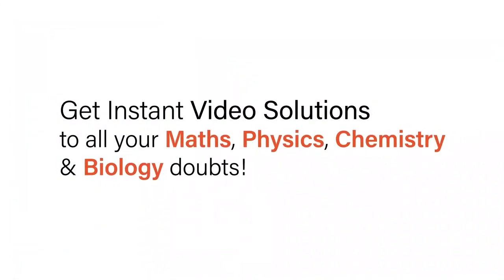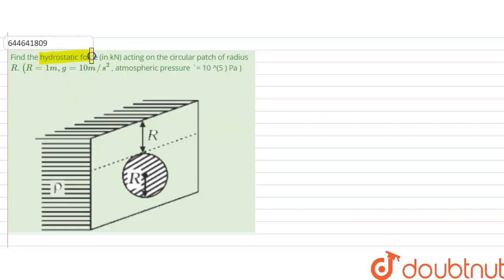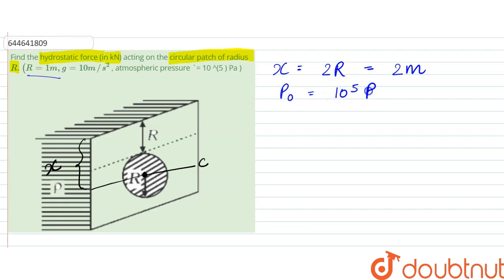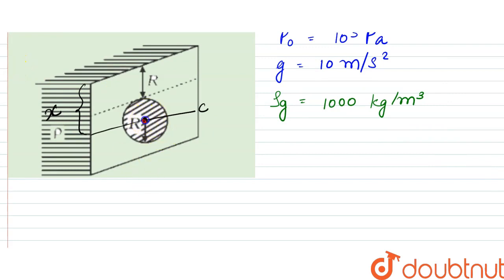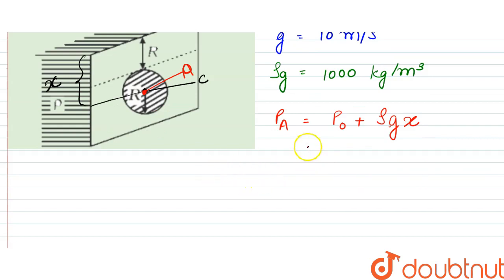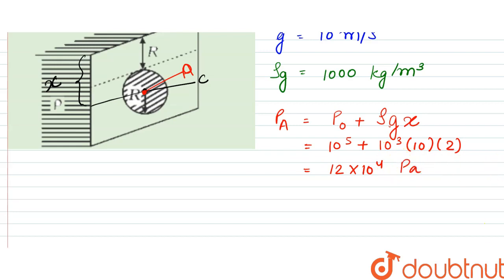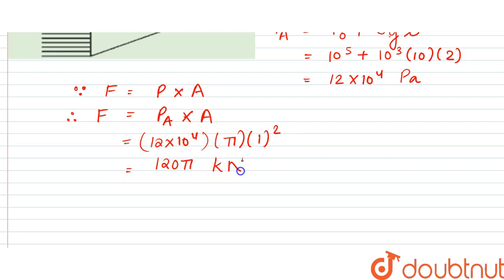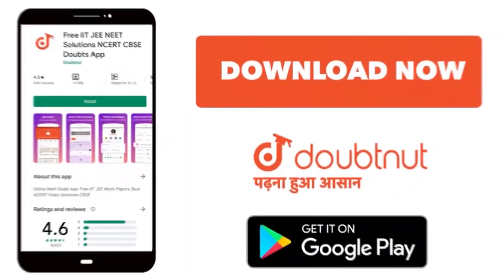Find the hydrostatic force (in kN) acting on the circular patch of radius R.(R = 1m,g = 10 m // ...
Find the hydrostatic force (in kN) acting on the circular patch of radius R.(R = 1m,g = 10 m // s ^ 2  ,atmospheric pressure= 10 ^(5 ) Pa )
Class: 12
Subject: PHYSICS
Chapter: LIQUIDS
Board:IIT JEE

👉 Have Any Query? Ask Us.